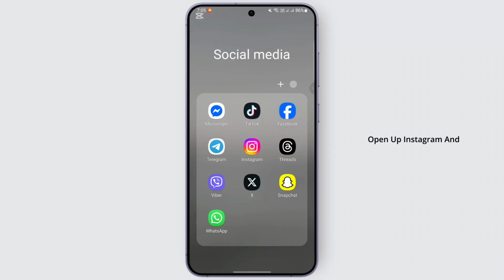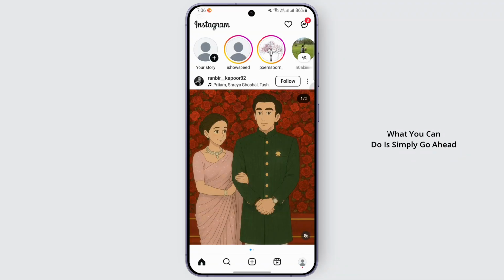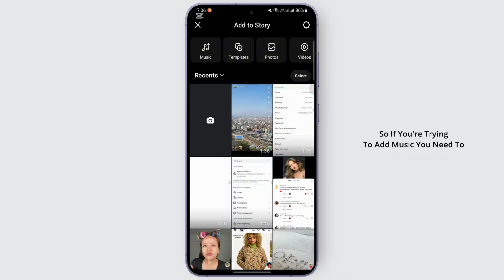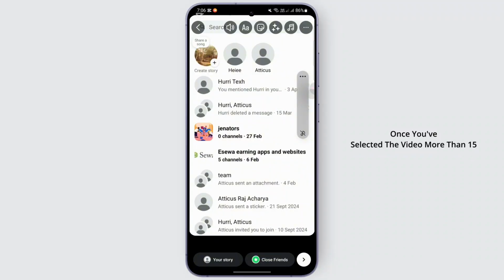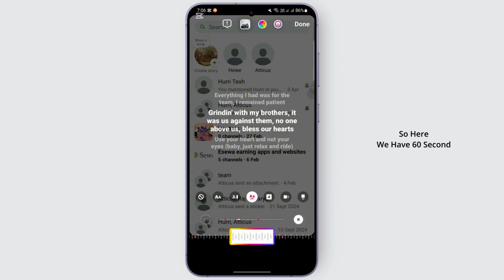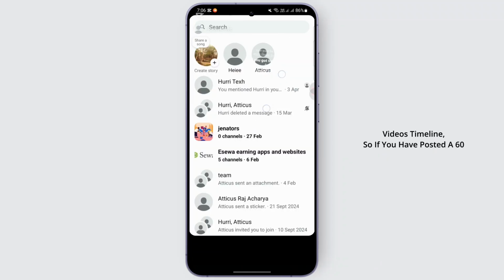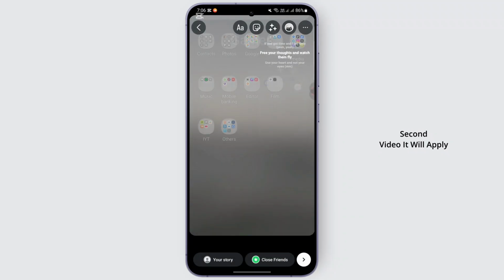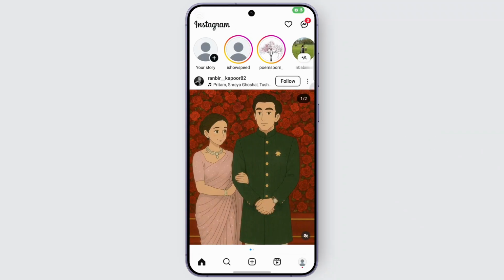How to Make Instagram Story Music Longer than 15 Secs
Want to add longer music to your Instagram story? This video will show you how to make Instagram story music longer than the usual 15 seconds. If you're wondering, "How can I make my Instagram story music last longer?" or need help with extending your story music duration, this tutorial has you covered. Learn the steps to get more time with your favorite songs in your Instagram stories. Watch now to make your Instagram story music longer today!

Timestamps:
00:00 How to Make Instagram Story Music Longer than 15 Secs
00:10 How to Add Longer Music to Instagram Stories